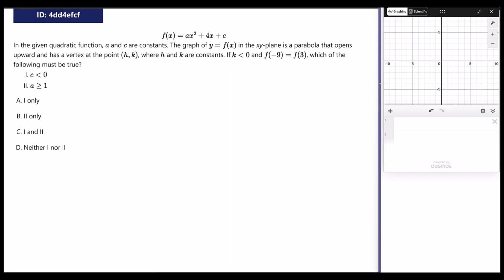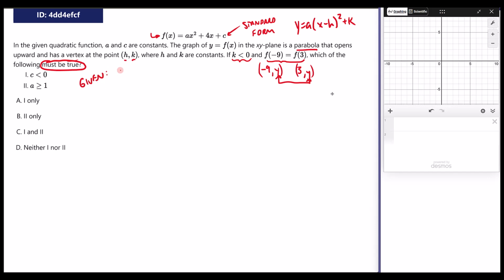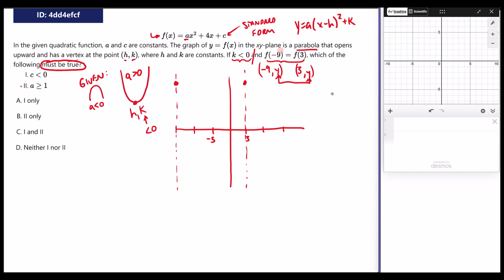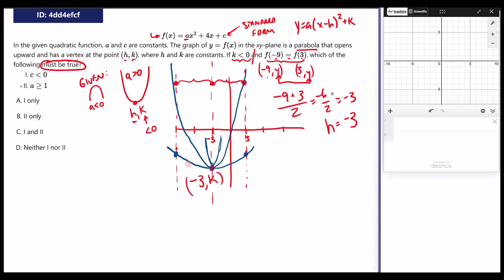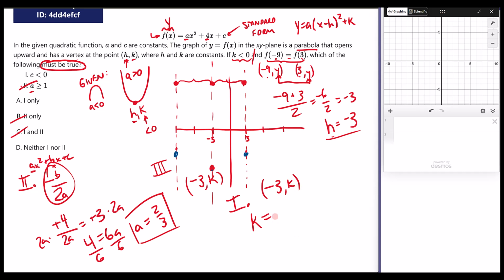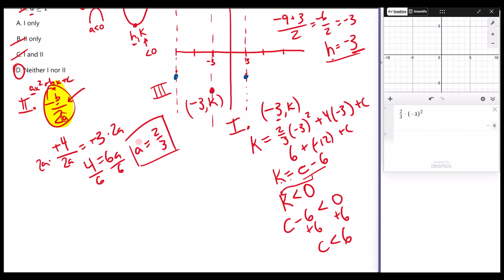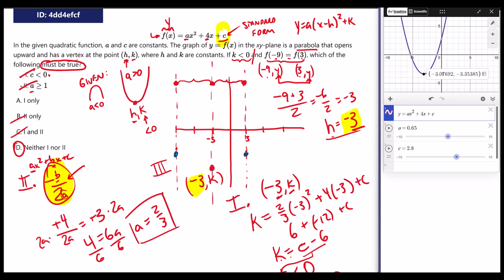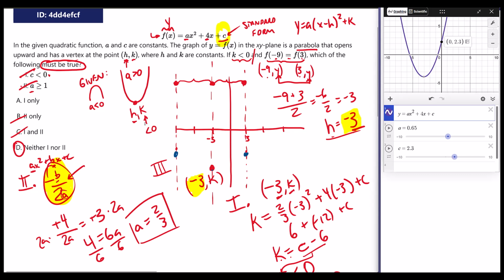SAT Math Question Bank ID: 4dd4efcf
Domain: Advanced Math
Skill: Non-linear functions
Difficulty: Hard
Active: No

00:00 Start
00:05 Read through
00:30 Concepts tested
01:34 What's given
02:20 Start attacking
02:40 Extracting fundamental info from givens
03:46 Finding axis of symmetry (& value of h)
07:20 Determining value of a
08:57 Determining value of c
12:03 One Desmos solution
13:42 HE SAID IT! 6-7!!!